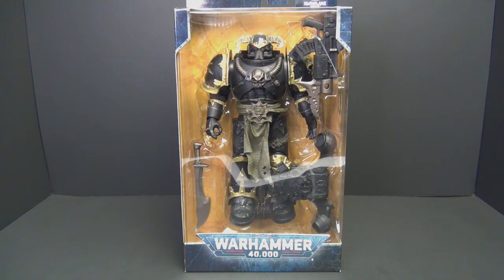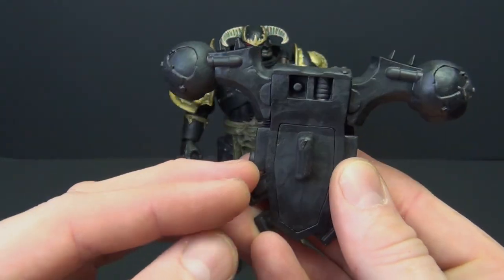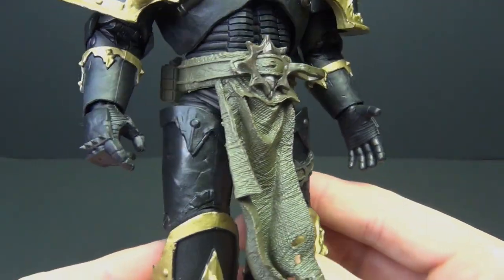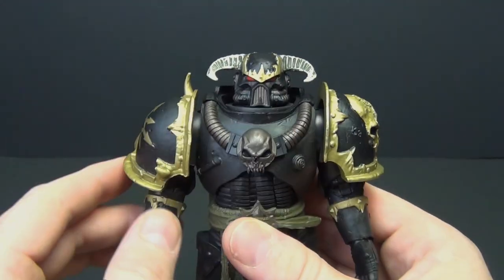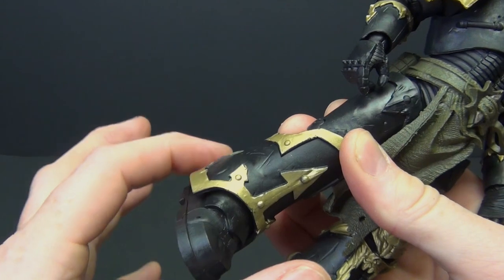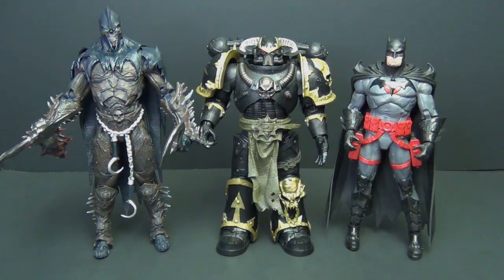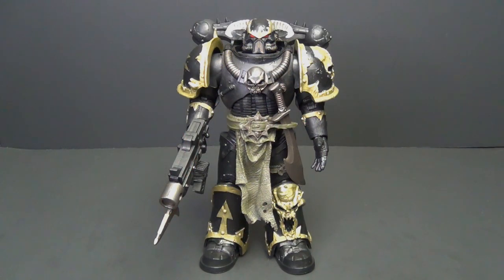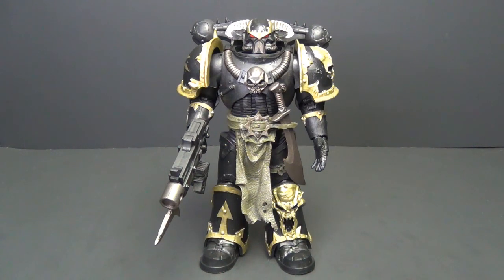Warhammer 40K - Chaos Space Marine - Mcfarlane Toys - Action Figure Review